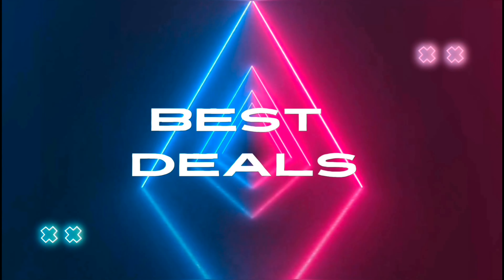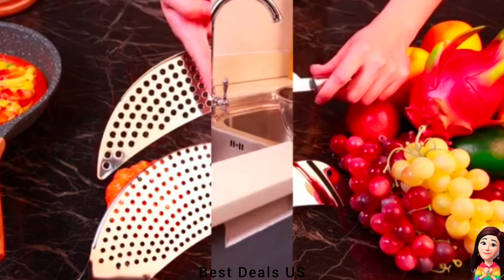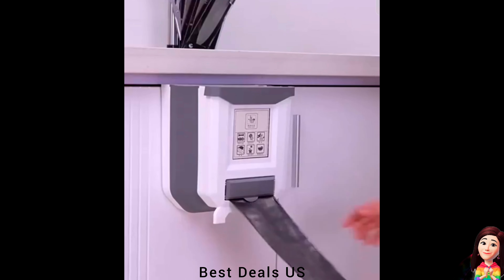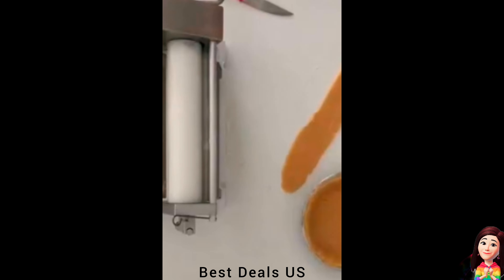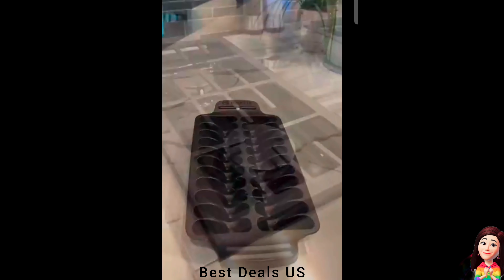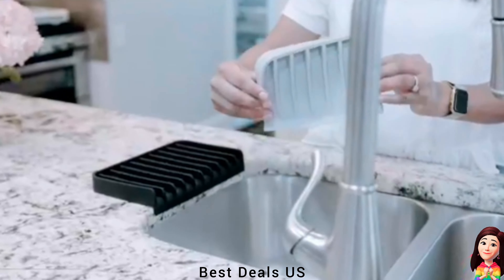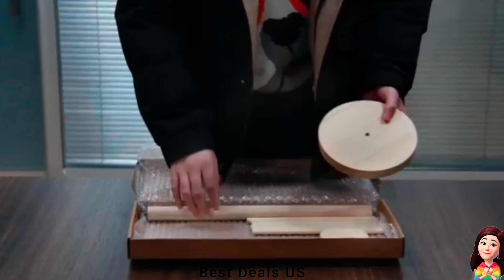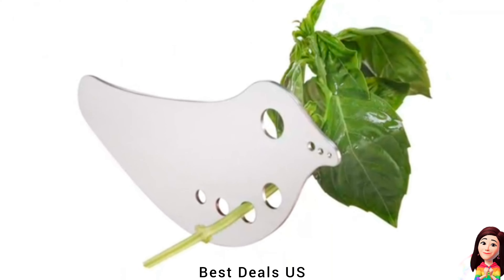Amazon latest Best Deals kitchen items offers trending viral products review video usa essential